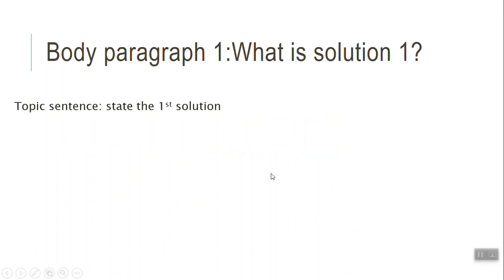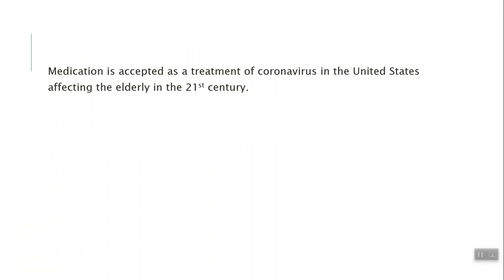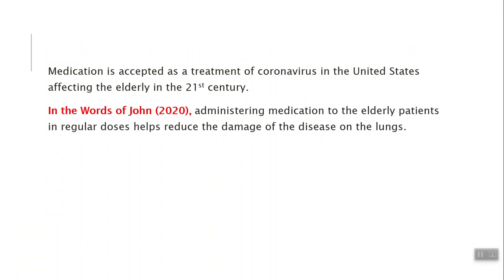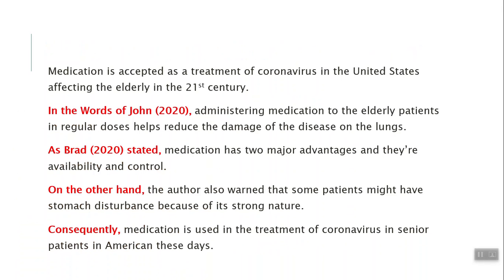Writing the first two body paragraphs of the final essay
This video explains how to write the first two body paragraphs using examples and adding comments